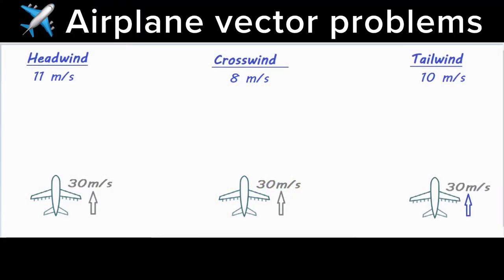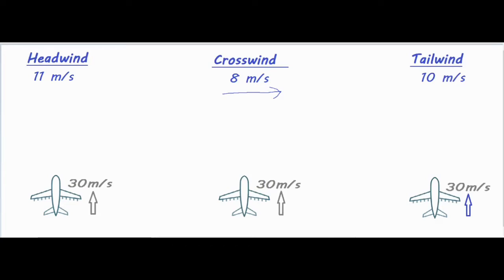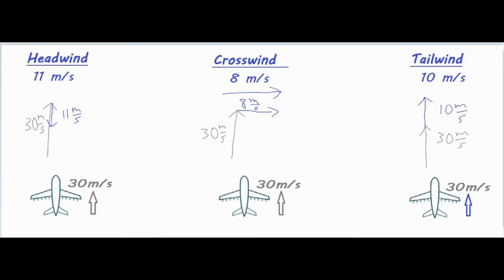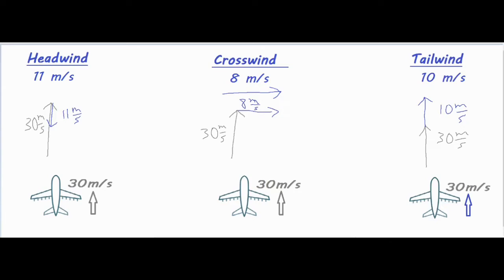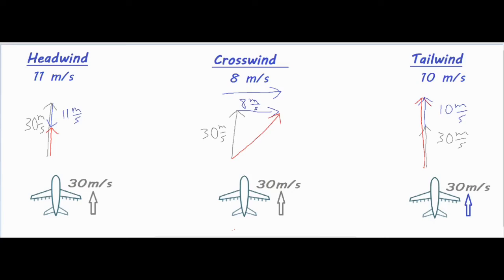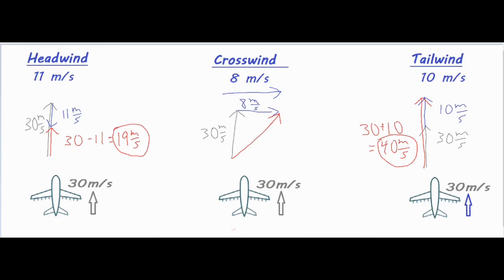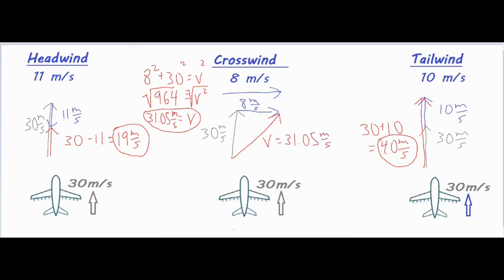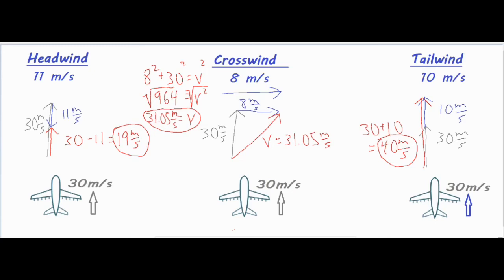How to Solve an ✈ Airplane Vector Problem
In this video,  an airplane vector problem is solved.  There are 3 variations which include a headwind, crosswind, and tailwind problem.  All 3 are solved using the tip to tail method to find the resultant (overall velocity) of the plane that is influenced by the wind.